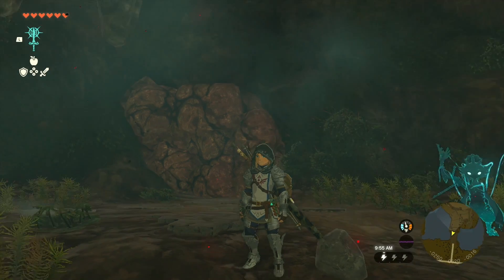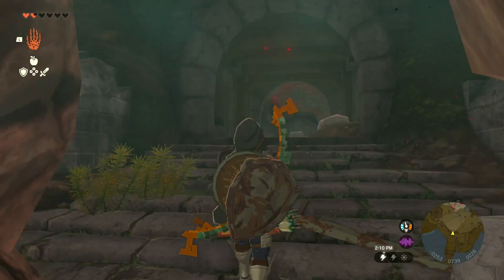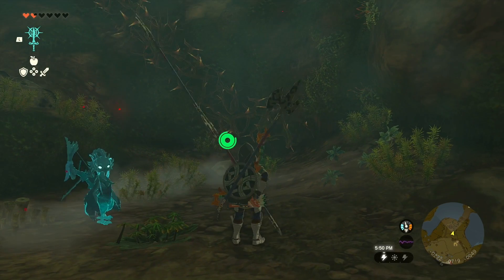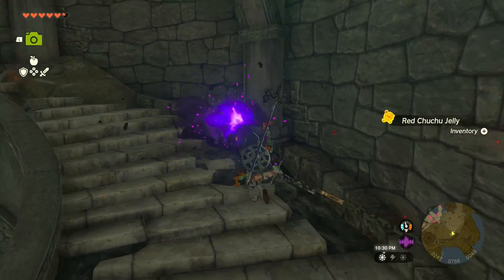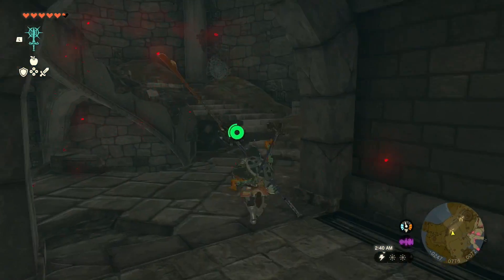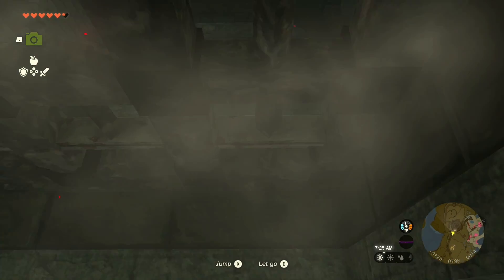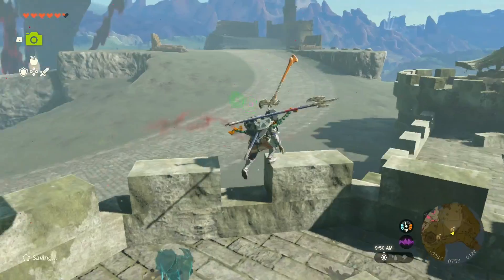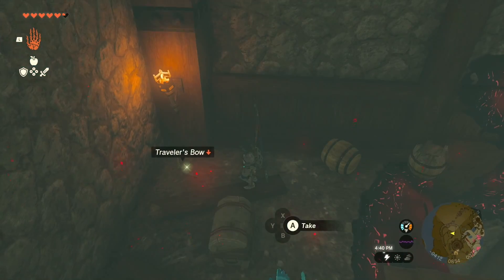Deeper Into The Royal Hidden Passage | Tears of the Kingdom | Part 30 (with Commentary)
Nintendo Switch
Let's Play Walkthrough / Playthrough
With Commentary

Watch the full The Legend of Zelda: Tears of the Kingdom playlist here!
The Legend of Zelda: Tears of the Kingdom | Let's Play Walkthrough / Playthrough with Commentary | Nintendo Switch